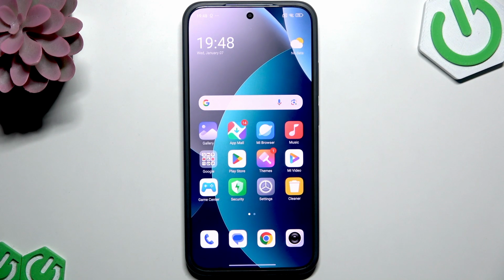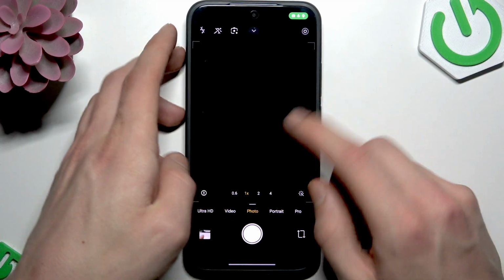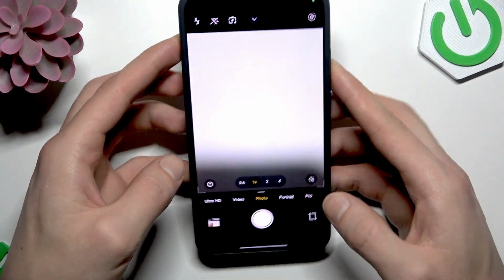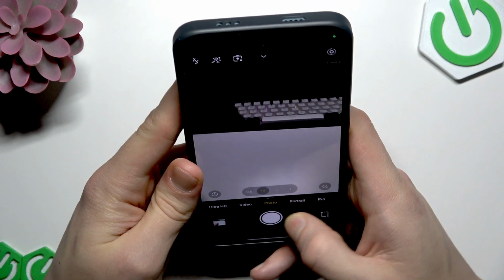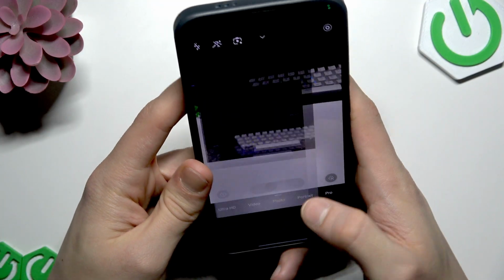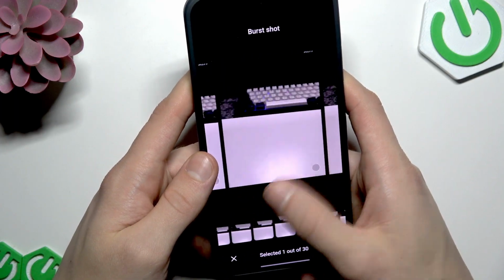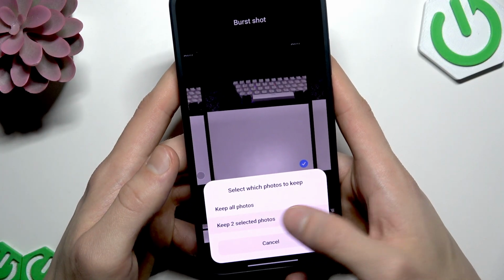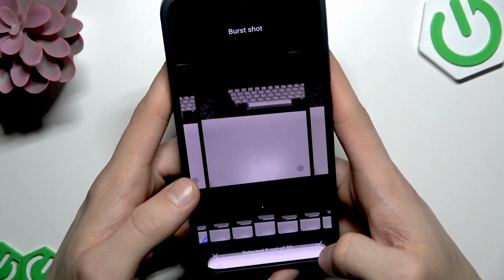REDMI Note 15 Pro 5G – How to Take Burst Shot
In this video I show how to take a Burst Shot on the REDMI Note 15 Pro 5G. You will learn step-by-step how to open the Camera app, switch to Photo mode, and use the swipe-and-hold shutter gesture to capture a fast series of images. I also show how to open the burst folder, preview all shots, select the best frames, keep two selected photos and remove the rest to save storage. This quick method is perfect for action shots, moving subjects, sports and any moment where timing matters. Burst mode, continuous shooting and series photos on REDMI Note 15 Pro 5G are covered in simple, easy steps for every user.

How to take a Burst Shot on REDMI Note 15 Pro 5G?
How to save and select photos from burst on REDMI Note 15 Pro 5G?
Where is burst mode in REDMI Note 15 Pro 5G camera?

0:00 Introduction – what you will learn
0:05 Open the Camera app & switch to Photo mode
0:17 Swipe the shutter left or right and hold to capture burst shots
0:30 Open the last photo and tap the folder icon to view the burst
0:43 Pick your favorite frames, tap OK and choose "Keep two selected photos"
1:00 Done – tips and subscribe